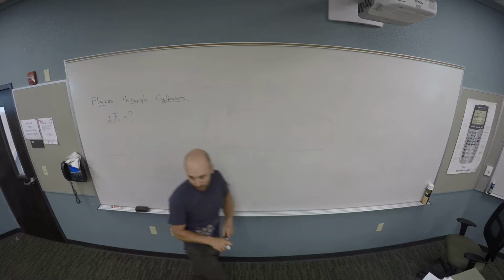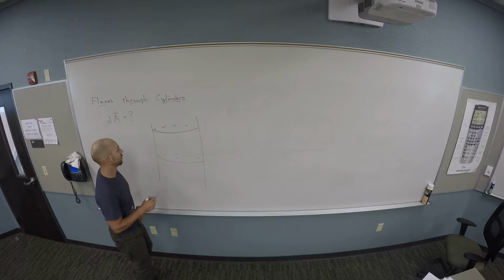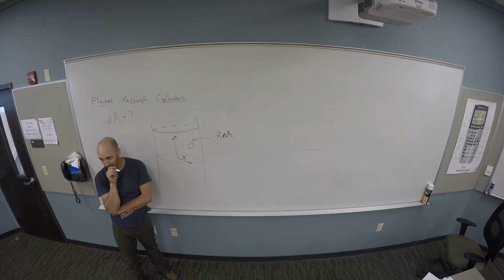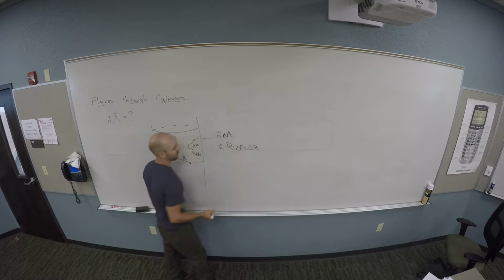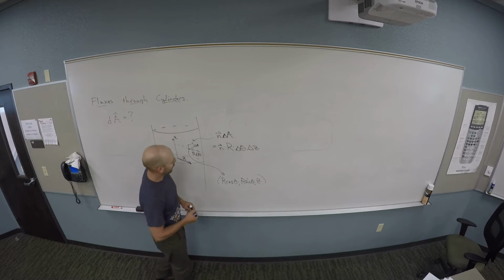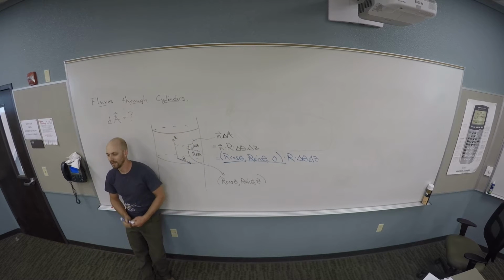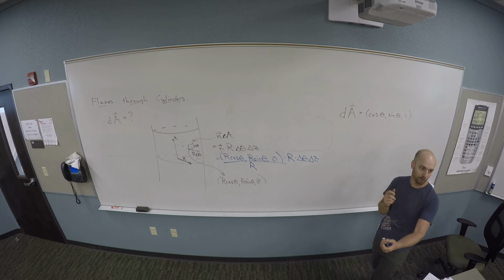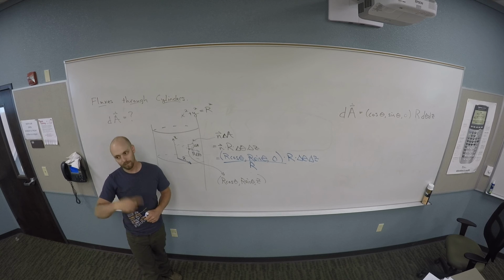Flux Integrals through Cylinders - Idea